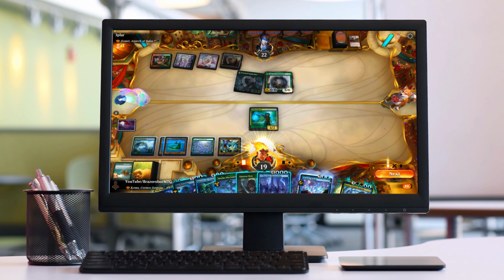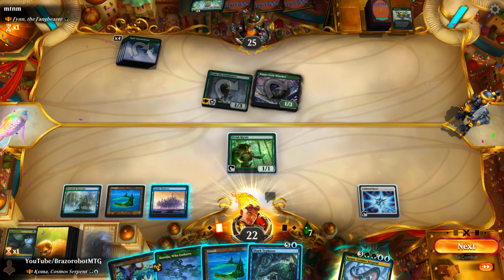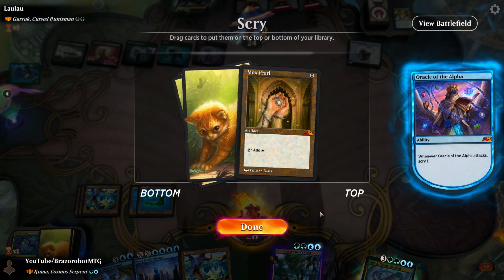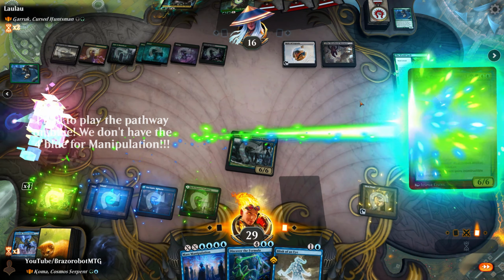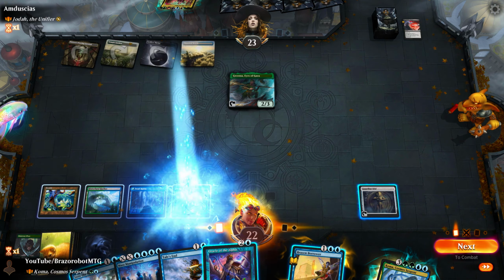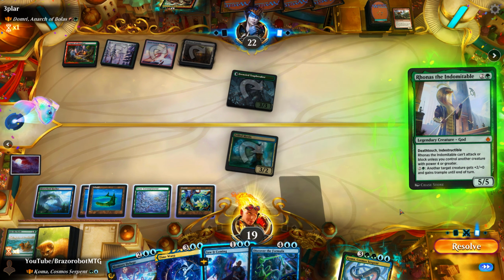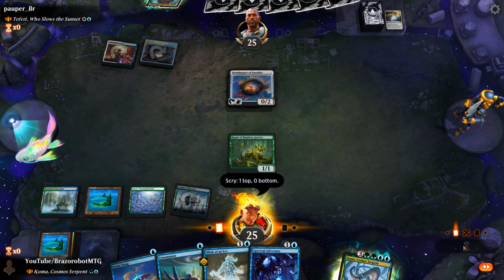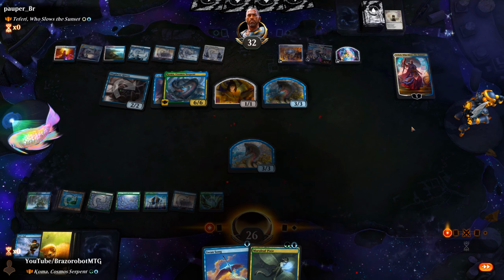😎 They Fear Koma When They Should Fear The FLASH Creatures Instead!!!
What's up everyone? Welcome back one more time! You know the deal... We play HISTORIC BRAWL!

0:00 Dech Tech
3:10 Game 1
6:17 Game 2
17:59 Game 3
22:48 Game 4
26:04 Game 5